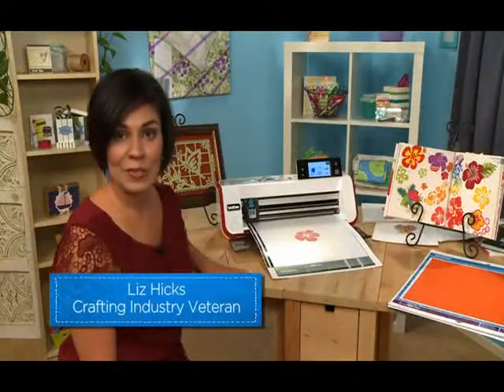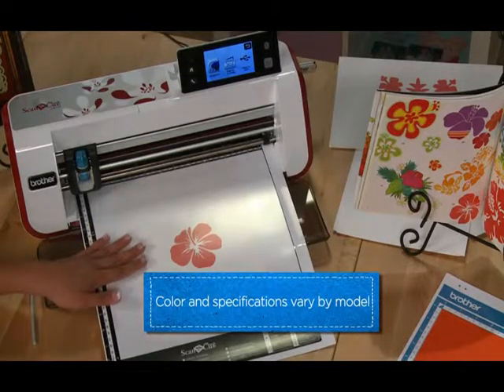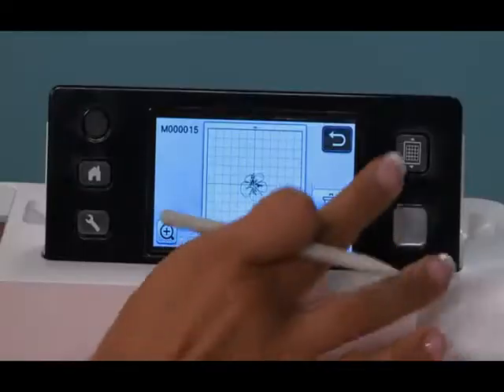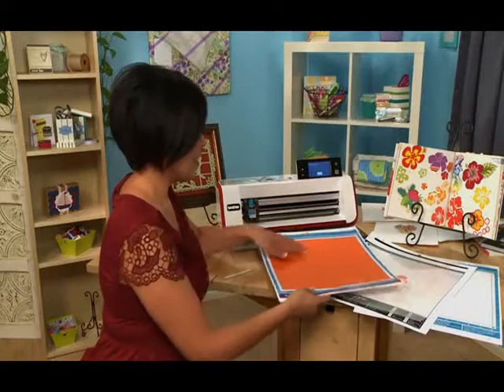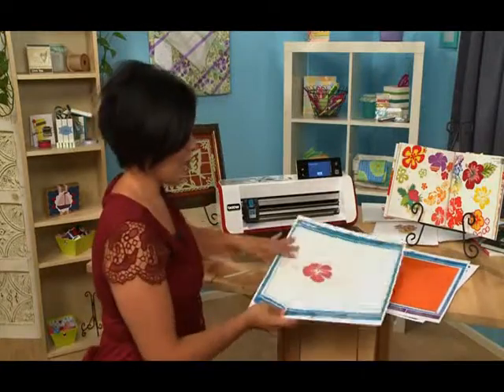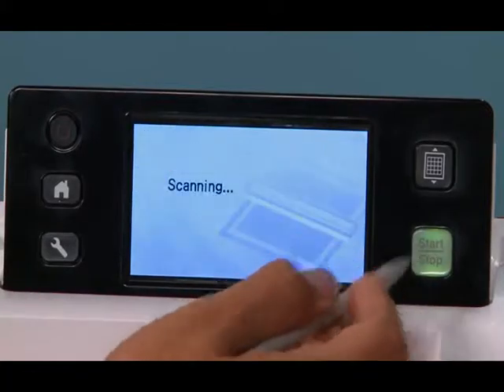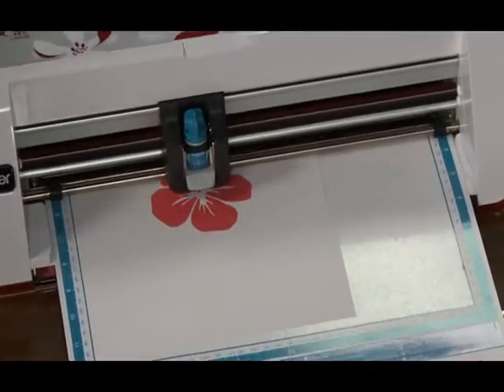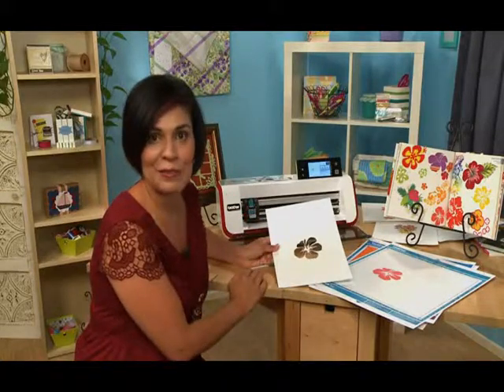ScanNCut101 Direct Cut Features Master 2